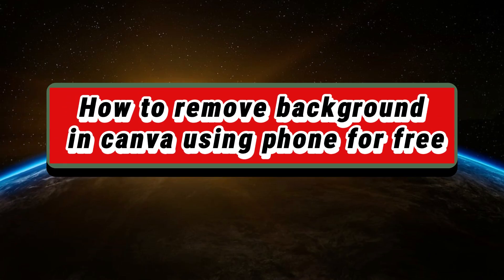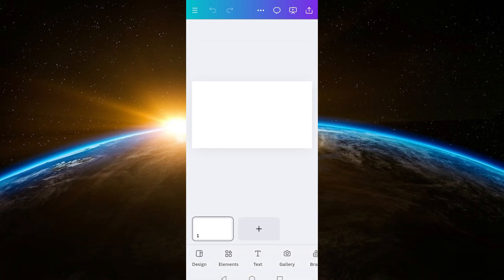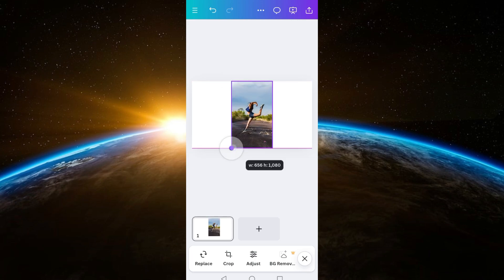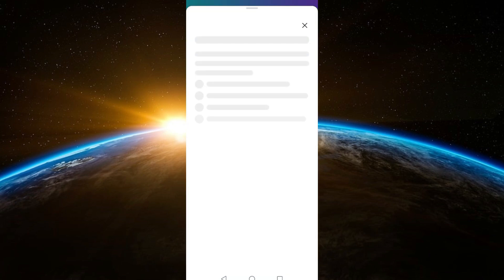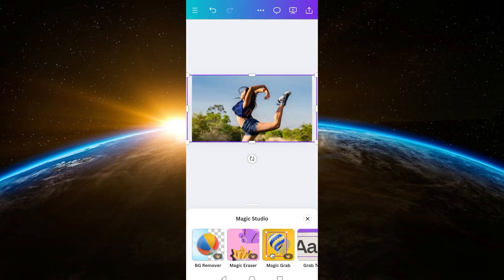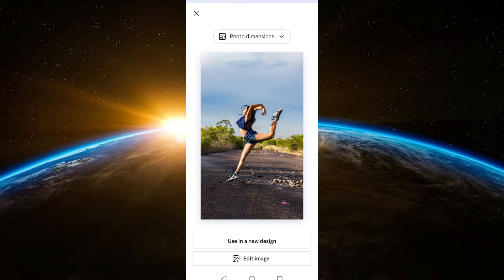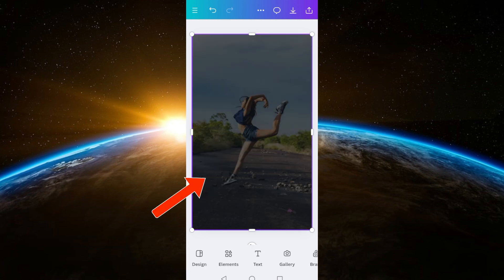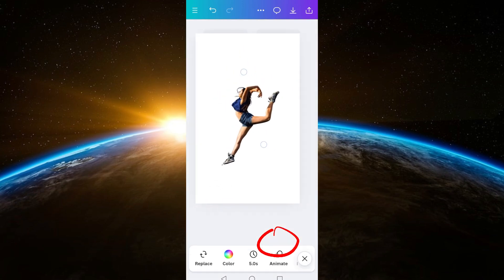How to Remove Background in Canva Using Phone For Free (Quick Tutorial)